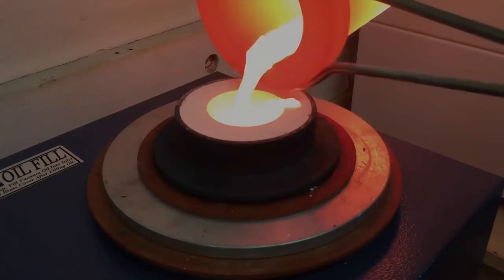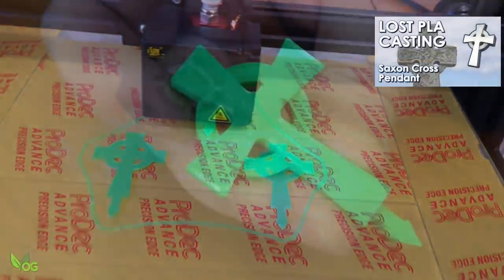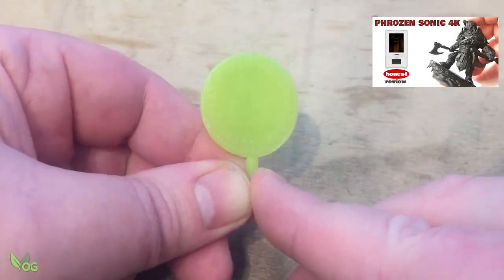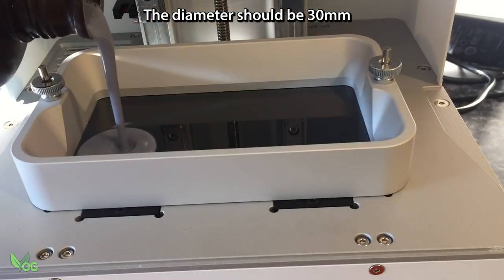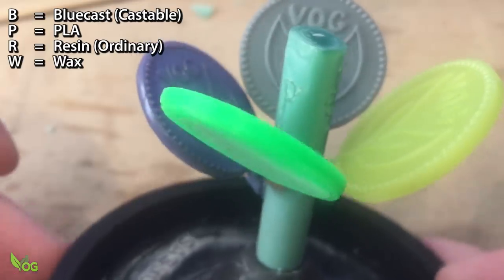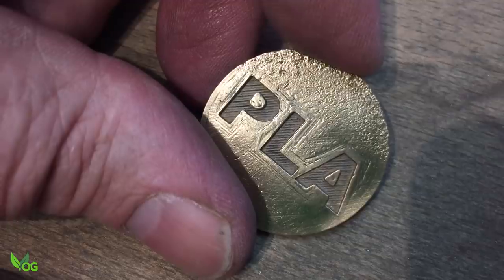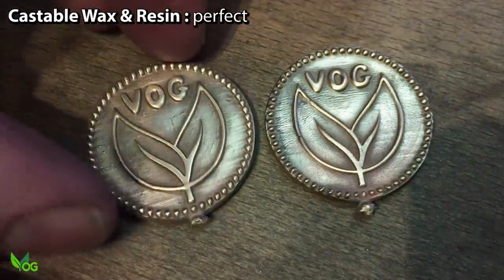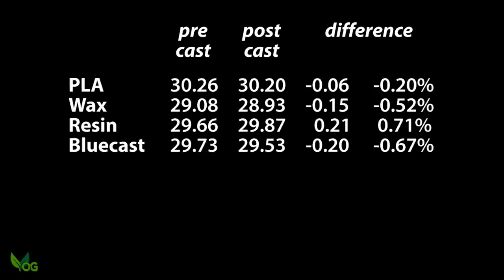Lost Casting - Wax vs PLA vs Resin vs Castable Resin - who will win? by VOGMAN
Which burns away best when Investment Casting, Castable Wax or Castable Resin? And what about PLA and ordinary Resin? Can they be used as well? Let's have a look!

🔹 _*SUNLU FINAMENT ON AMAZON*_ 🔹
This is the filament I use for _Lost PLA Casting_.
Amazon UK
Amazon US
Amazon CA

*** MOULD BOXES ***
I've been asked for the mould box you see in this video, so here it is on Etsy
So you have value for money, I've added several sizes of boxes, support boxes and u-frames (17 in total).

*** PHROZEN 4K RESIN ON AMAZON ***
Excellent resin that really brings out the details in the prints.